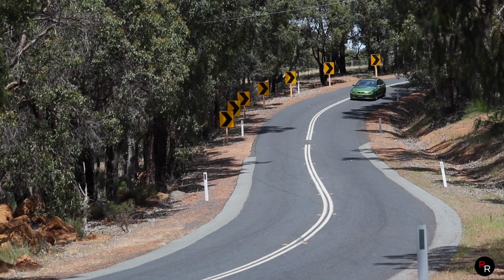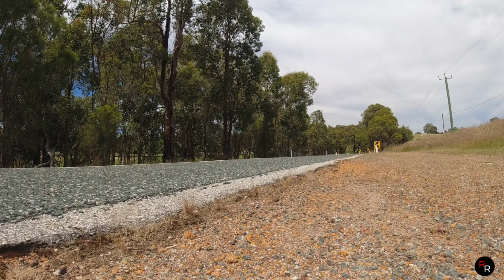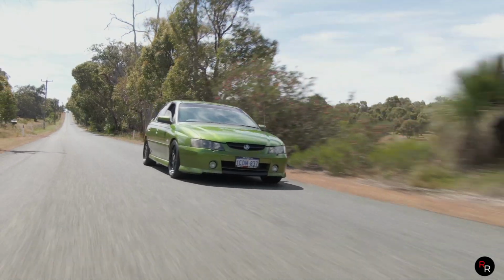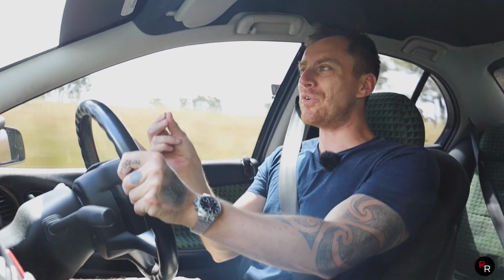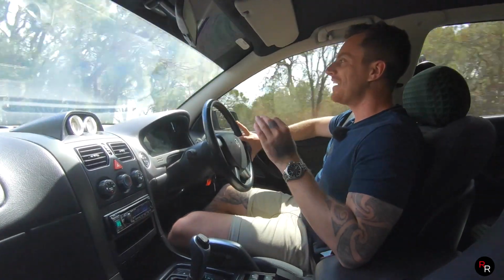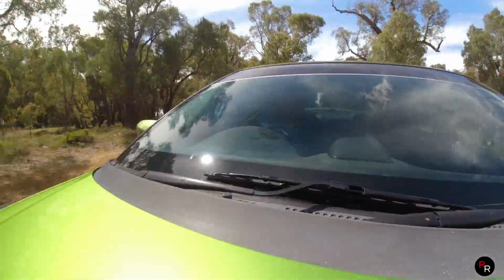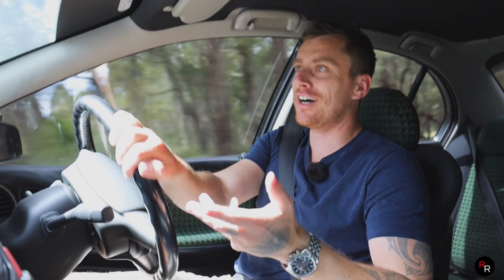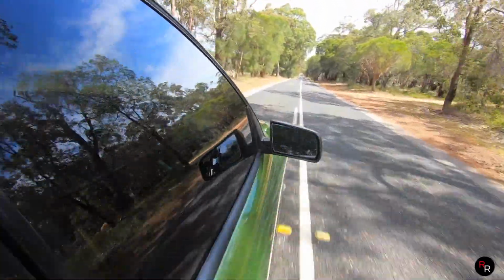This 20 Year Old Holden VY SS Sounds SO AMAZING!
Welcome to another Episode of Ross Reviews AU on this weeks Video we take out this 20 year old 2002 Holden VY SS Commodore.. a 4 door, RWD, V8 Australian Made Sedan that absolutely hauls azz.. with its 5.7L LS1, a big cam, intake & exhaust.. this car absolutely screams !